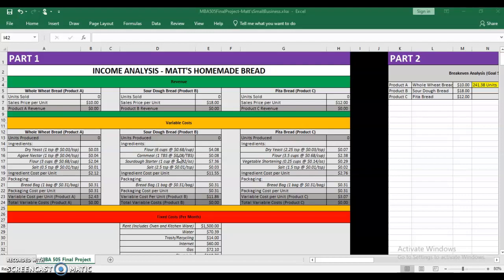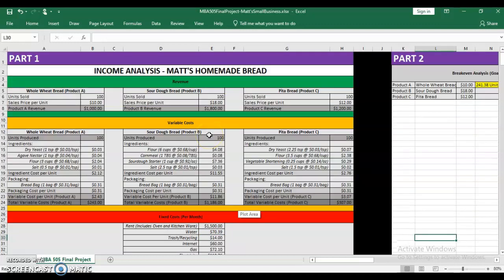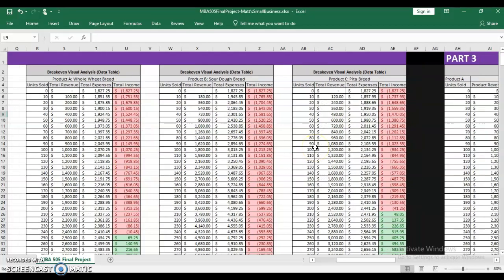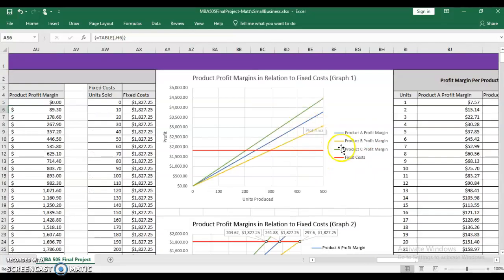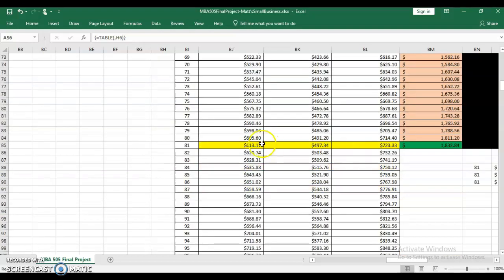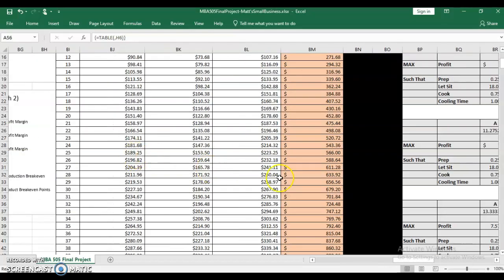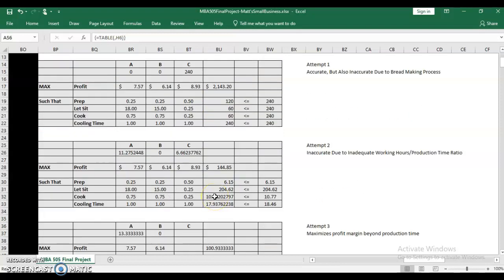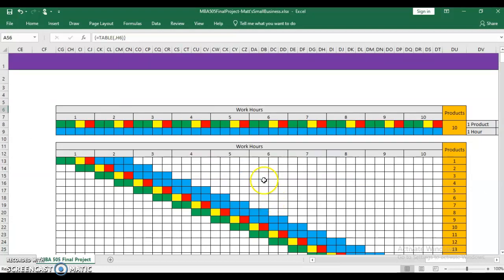MBA505 Final Project